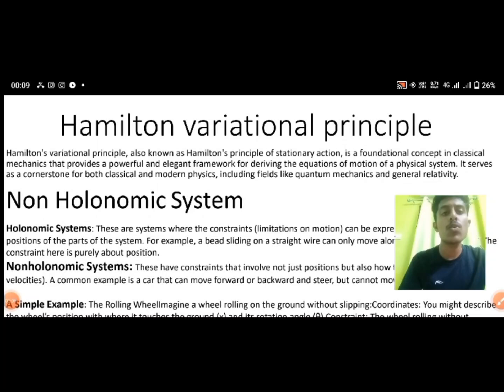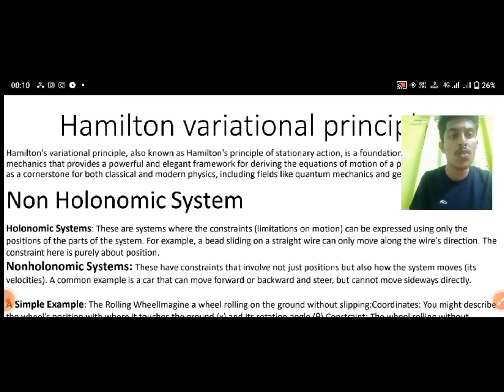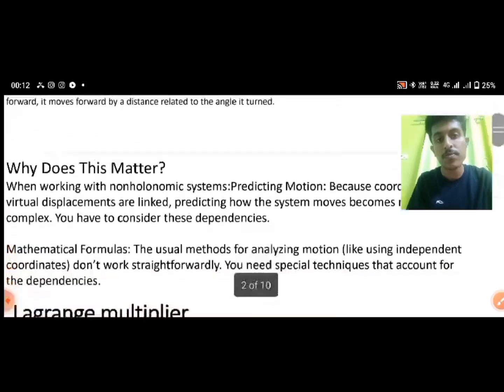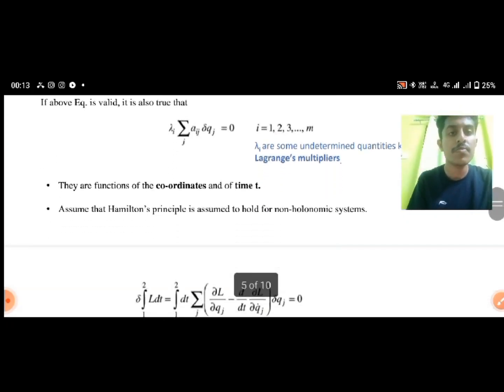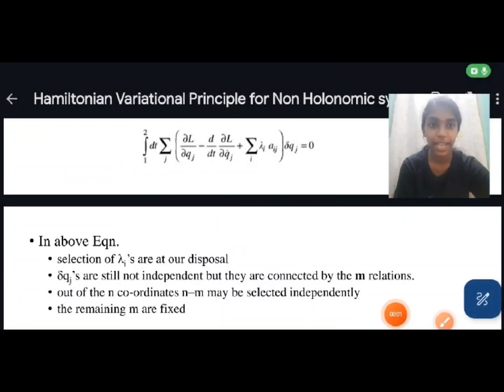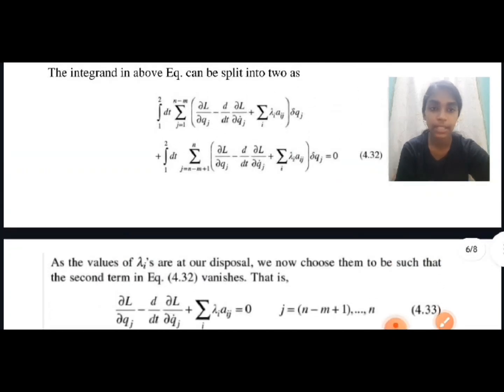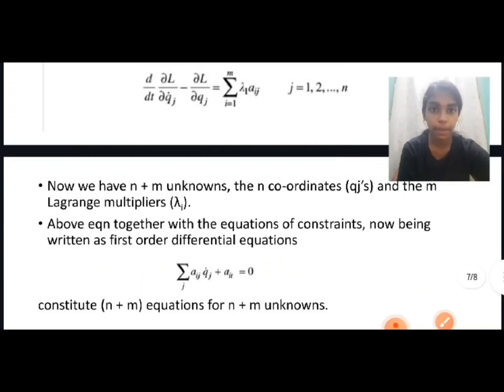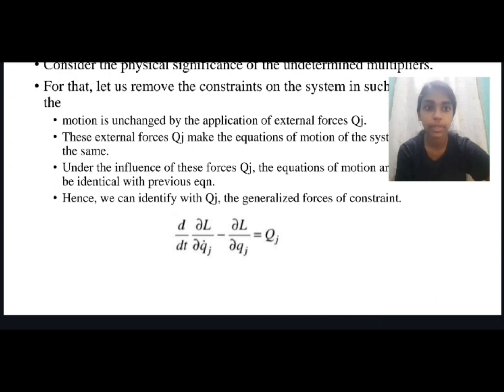Hamiltonian variational principle for Non Holonomic systems